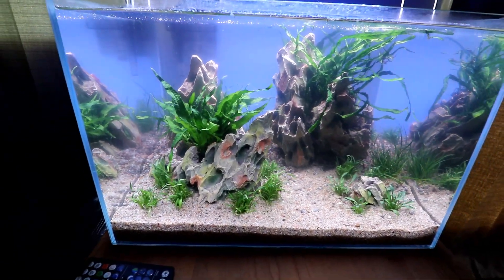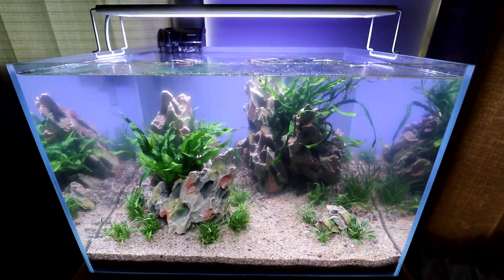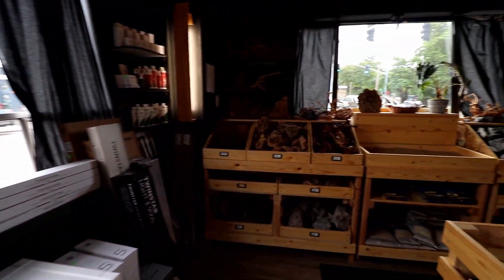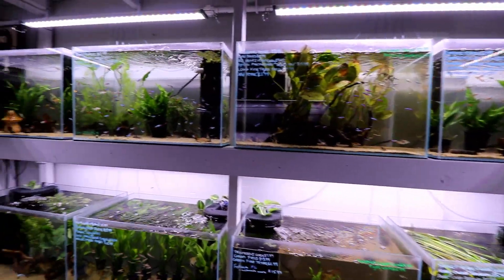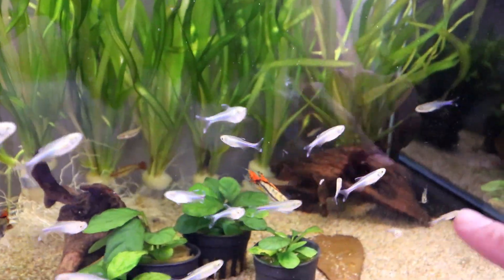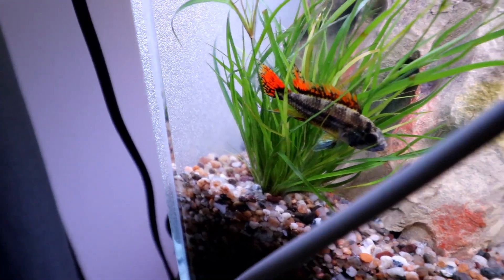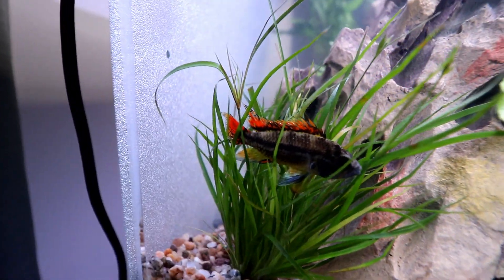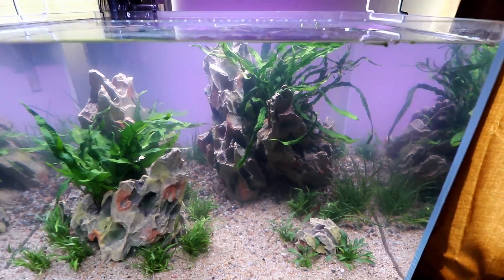Adding Guy Fieri To My Fish Tank!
🐠🌿 Fish Stickers/Magnets/Clings

🐟 Aquarium Gear On My Tanks:
Waterbox Rimless Aquariums

Oase Canister Filters

Fritz Bacteria/Water Conditioner

3.) AQUAPROS Stickers/Magnets/Clings
4.)
5.) Shop though the aquarium gear links above!